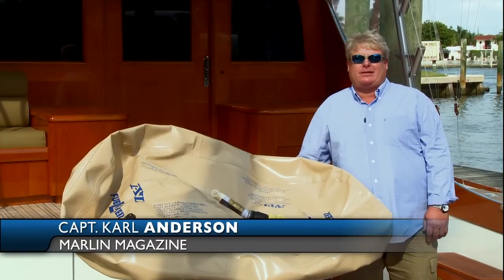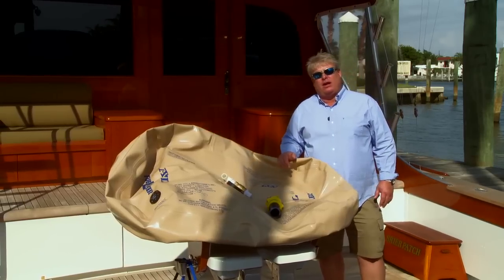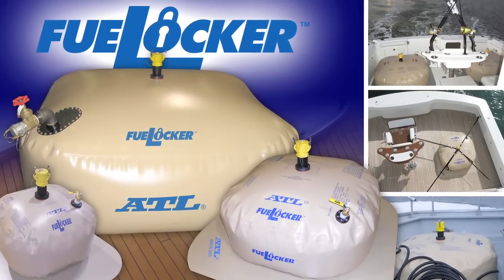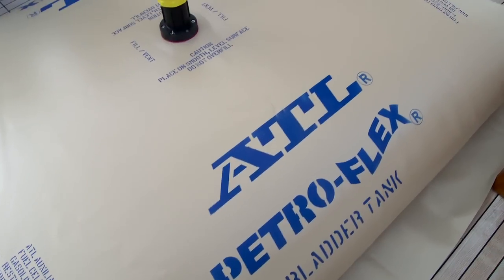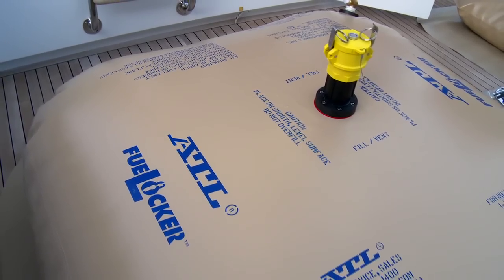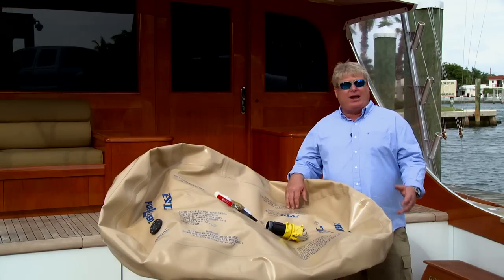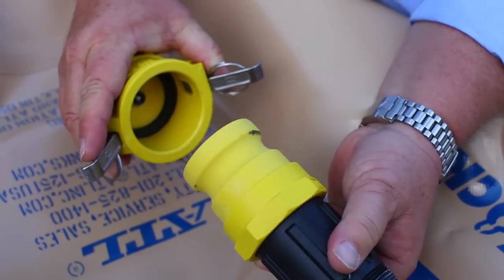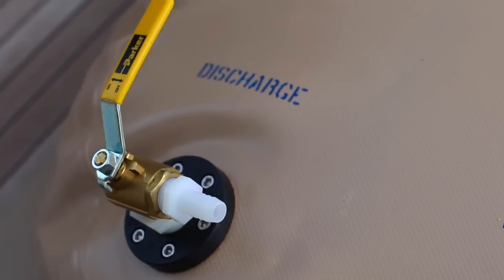ATL Marine Fuel Bladders - Extend Your Vessel's Range!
ATL Above-Deck Auxiliary Range Extender Fuel Bladders

ATL produces a full line of collapsible, on-deck fuel bladder tanks and accessories. ATL's economical "Petro-Flex"® pillow tanks and all-new "FueLocker"™ range-extension tanks are ideal solutions for longer voyages requiring high fuel consumption. These boat bladders can also be used to "stock up" on lower cost or more reliable, higher quality fuel when at port. These bladders may also be used to ferry aircraft, feed fuel to power generators, transport petroleum products, provide emergency flotation and aid in the first response to accident scenes and even natural disasters.